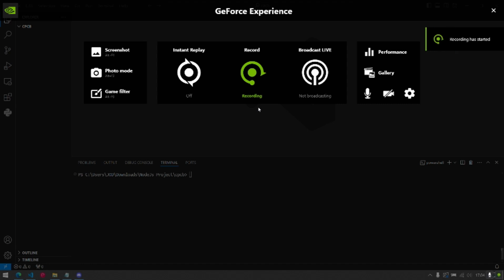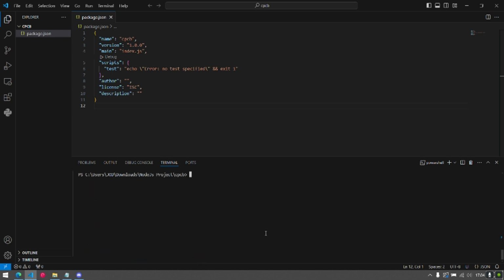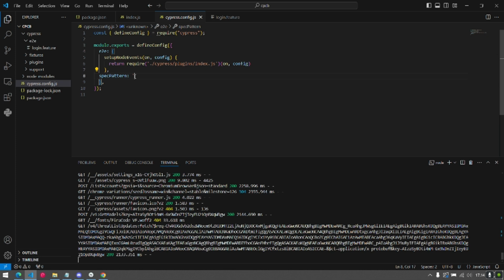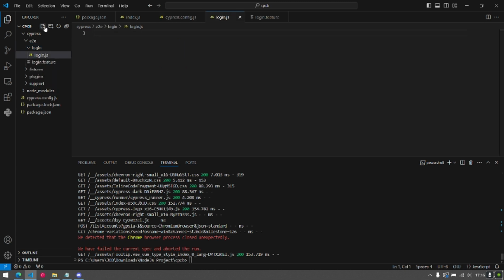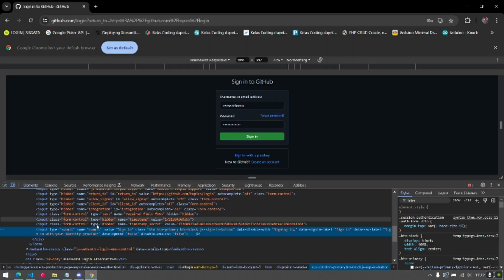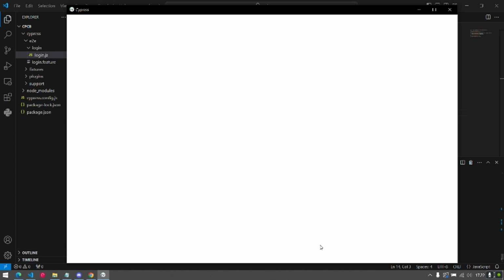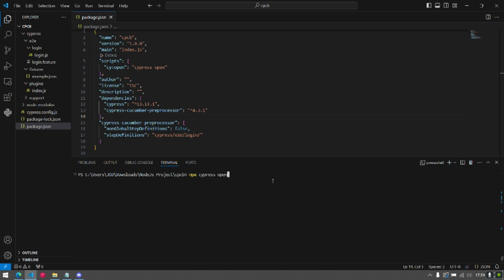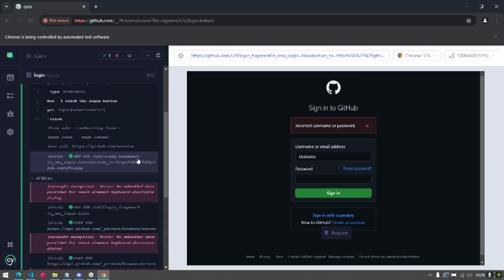Simple Way to Use Cypress and Cucumber | NodeJs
Damn the video quality is so bad :(